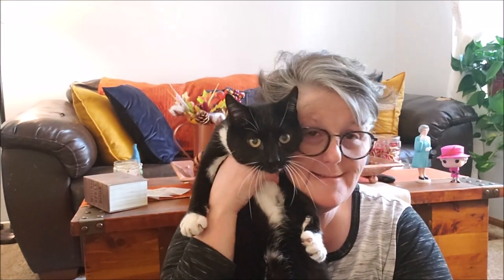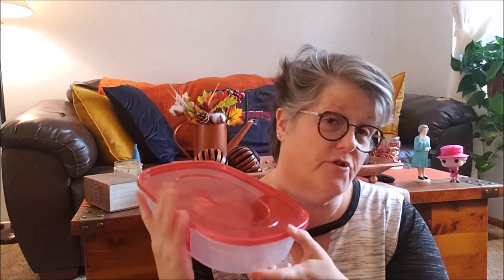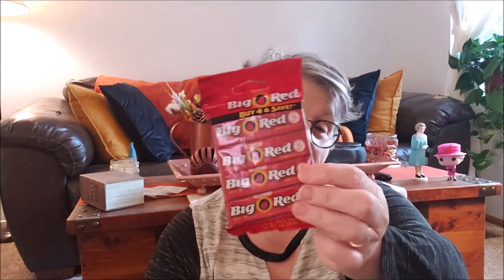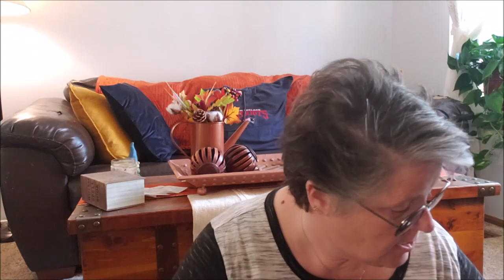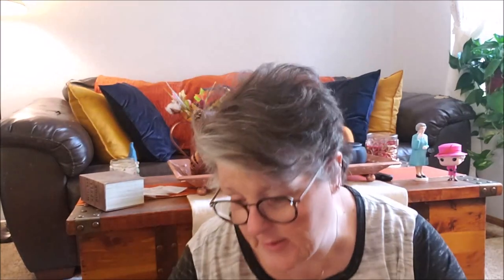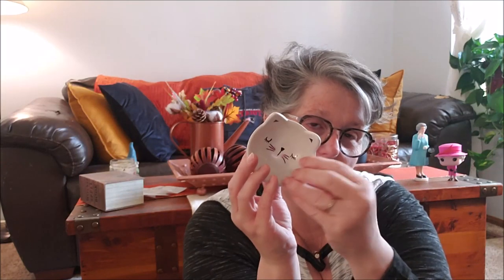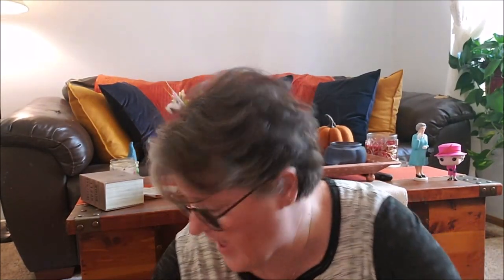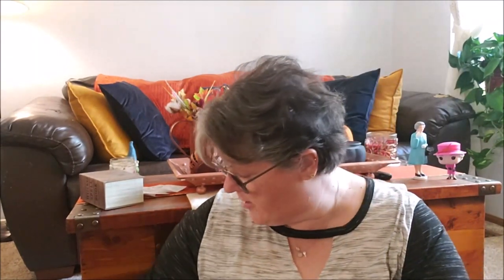Dollar Tree Haul Fun New Finds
Come visit with me while I show you what I purchased that the Dollar Tree.  Dollar Tree Haul      Fun New Finds